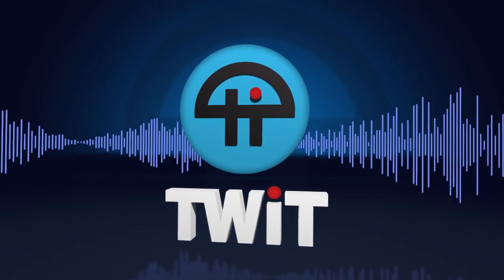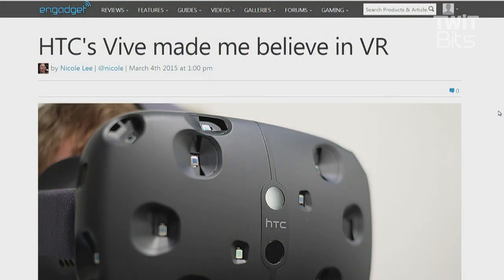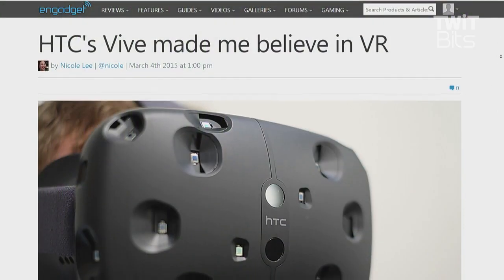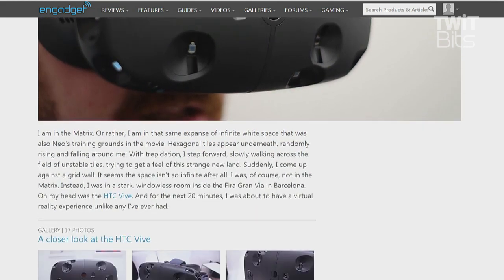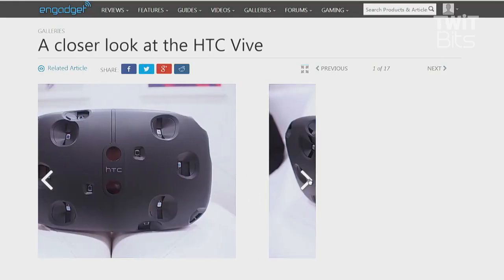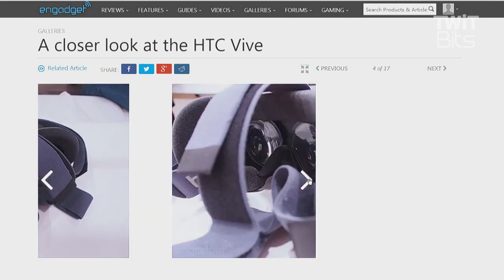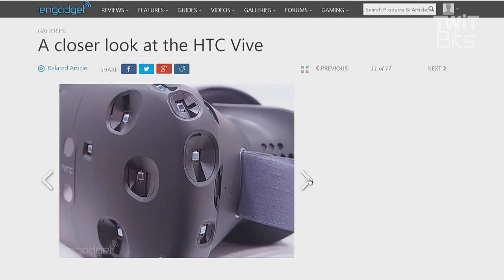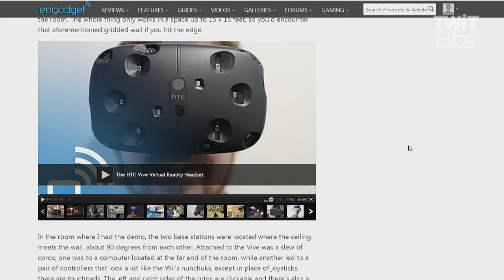The HTC Vive: All About Android 204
The HTC Vive is a new Virtual Reality platform that has floored the lucky journalists who have had the chance to use it. The AAA crew discusses this exciting new piece of hardware.